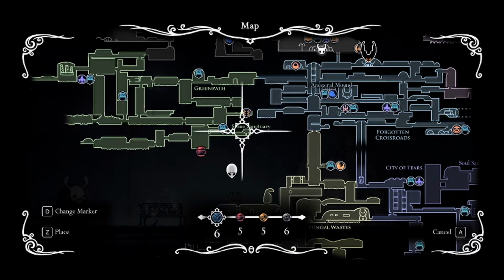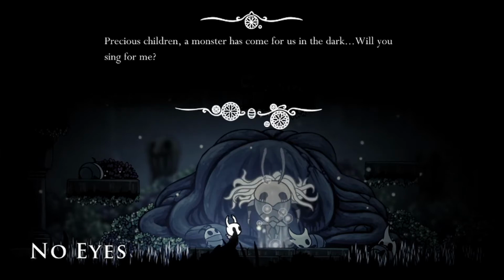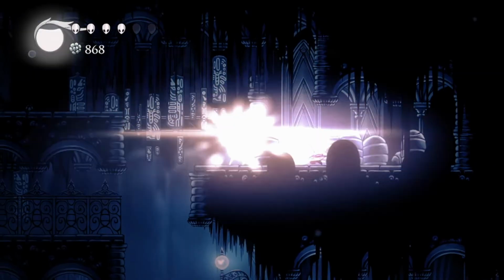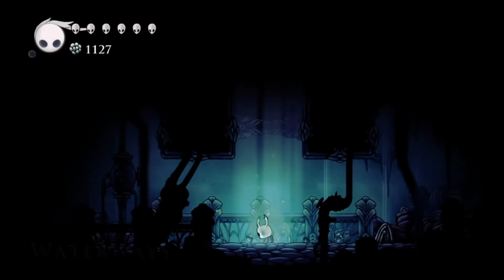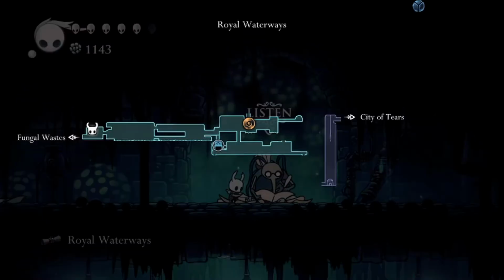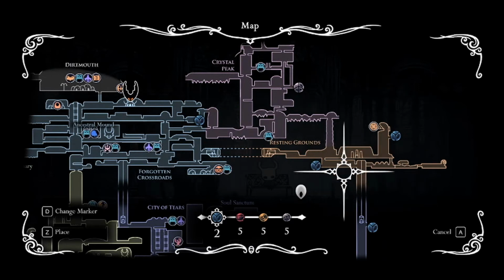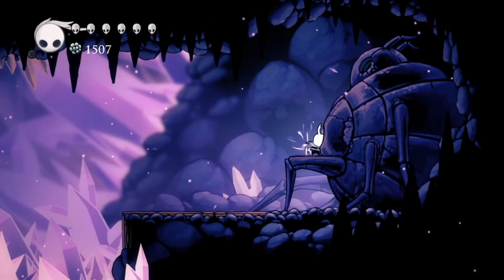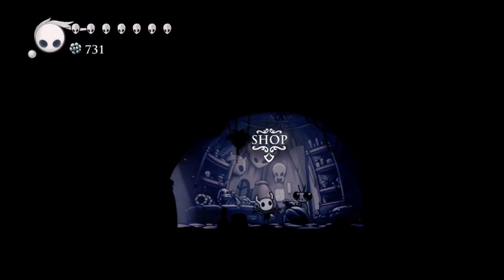Hollow Knight - Episode 7 - Listening to Levi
5 likes and Levi will torture me some more (probably)

Like my content? Like me? Like my channel? The community? Thanks for taking the time to stop by always, and I hope you all have a great rest of your day!
 ~PM12